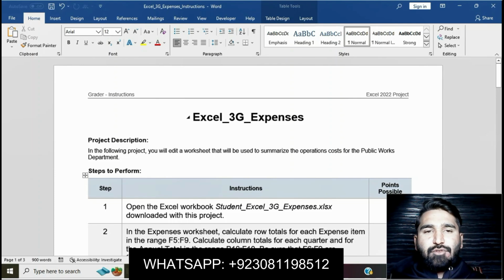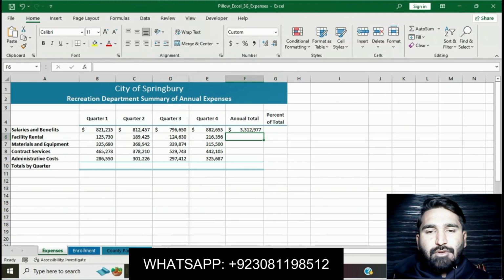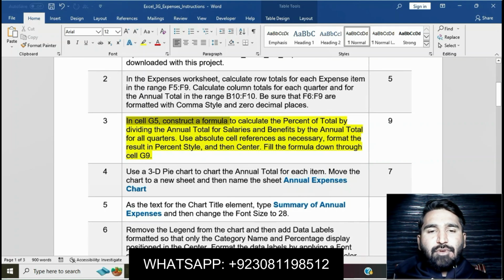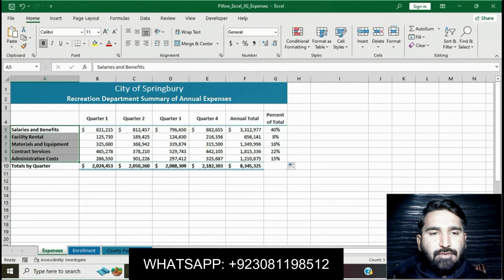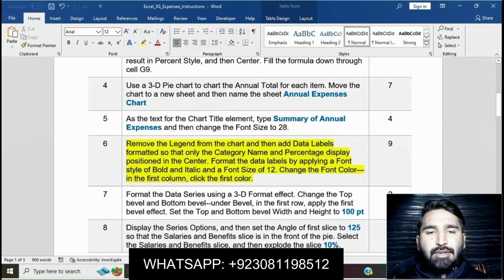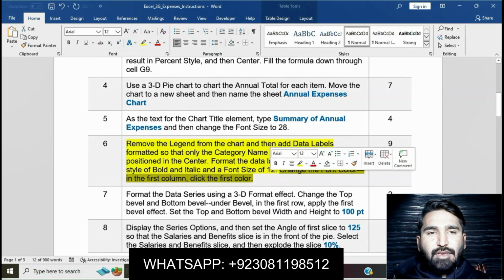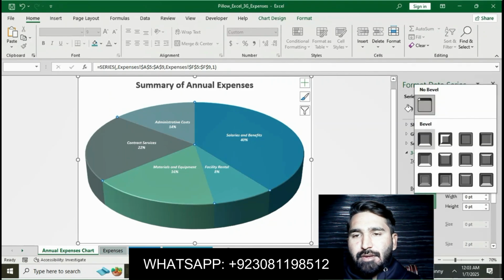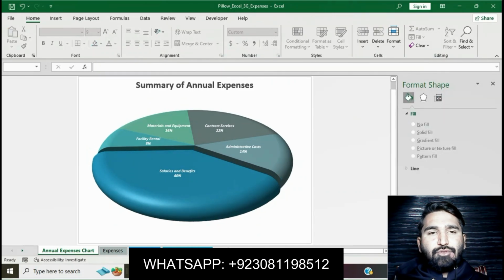Excel_3G_Expenses | Excel 3G Expenses Excel_3G_Expenses/A&B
Exp19_Access_Ch04_ML1 - Hotel Chain 1.0
Exp19_Access_Ch04_Cap - Foodies Forms and Reports 1.2
GO16_AC_CH01_Grader_1F_AS_Literary Festival Events
IntegratedProject_1 - LaundryUProposal
COMPREHENSIVE FINAL EXAM (2HR 60Qs)

Word Module 8 SAM Project 1b